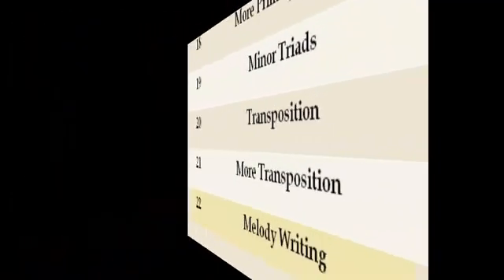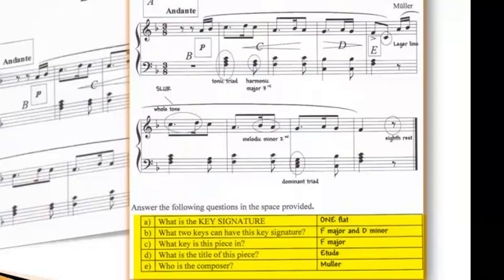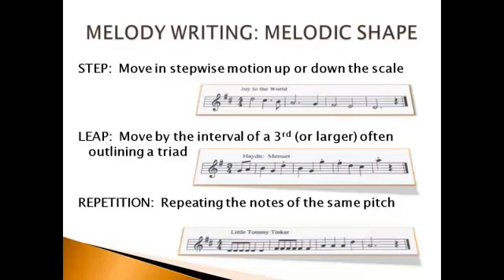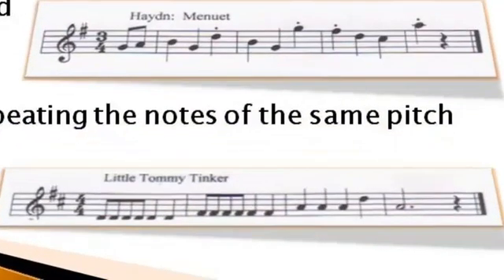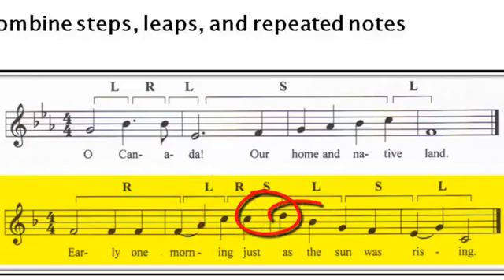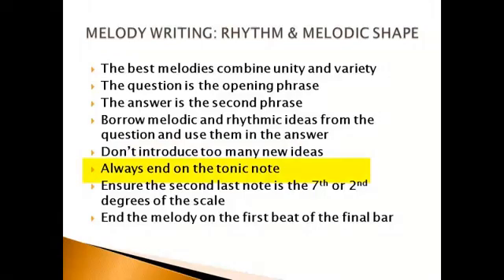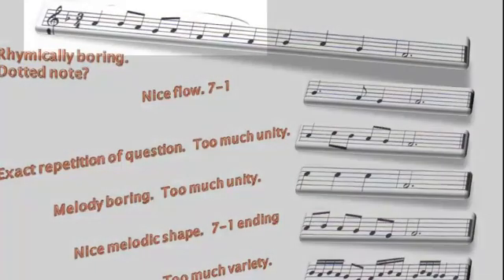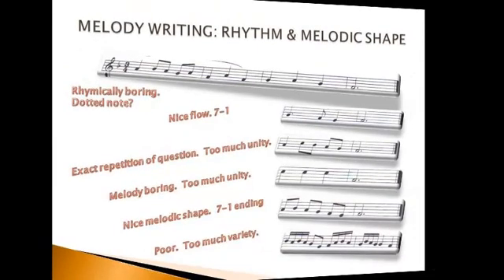Beginning Theory Module 22